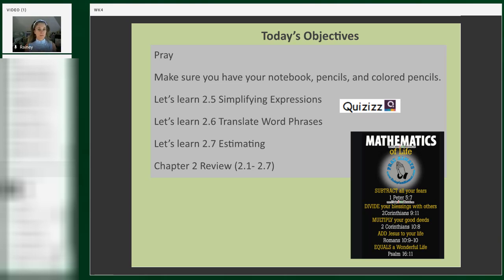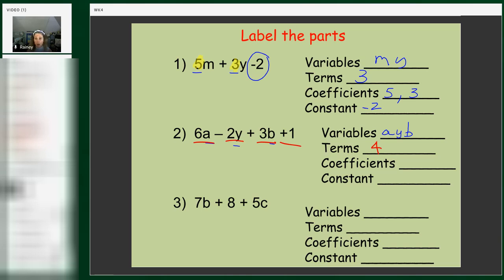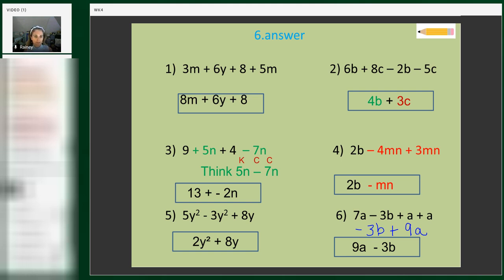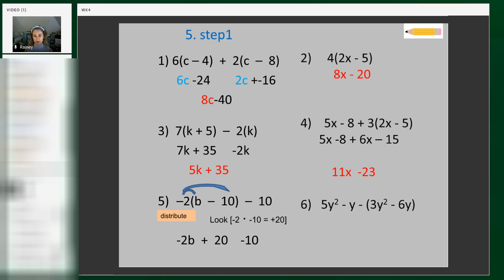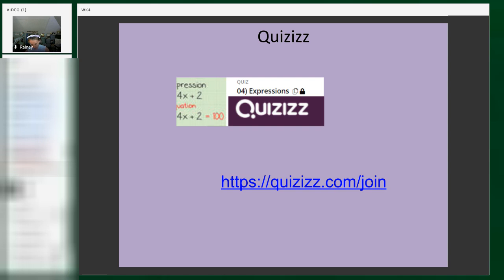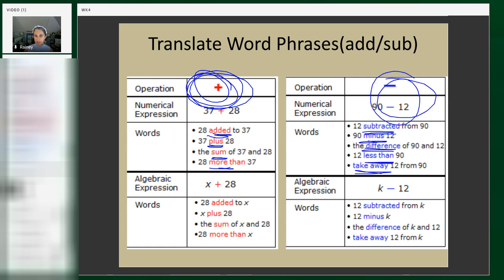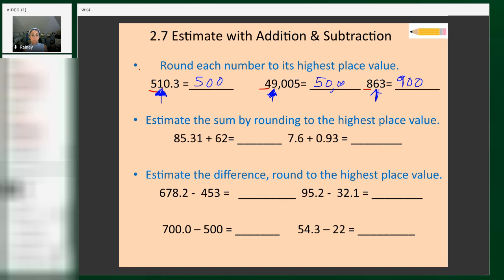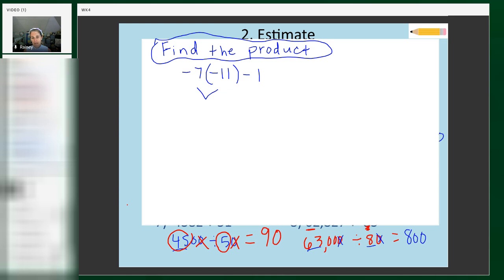Pre-Algebra – Live Online Homeschool Class Sample | MyFunScience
This is a sample live online class session from our Pre-Algebra course at MyFunScience.

Families often ask, “What does a live online homeschool class actually look like?” This video gives you a real example of how our teachers interact with students, present content, and create an engaging virtual classroom experience.

To protect student privacy and copyrighted materials, portions of this video may be edited.

MyFunScience provides live online classes for homeschool families taught by experienced Christian teachers who care deeply about partnering with parents — not replacing them.

We offer:
• Live online middle school and high school classes
• Upper elementary courses
• College-prep and enrichment classes
• A supportive, Christ-centered learning environment

Have questions? We’re happy to help.